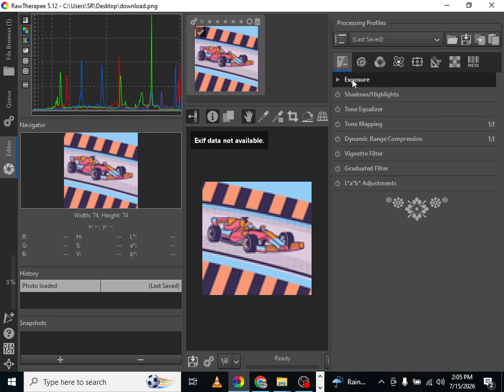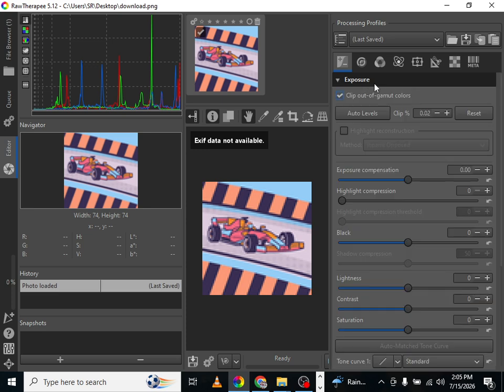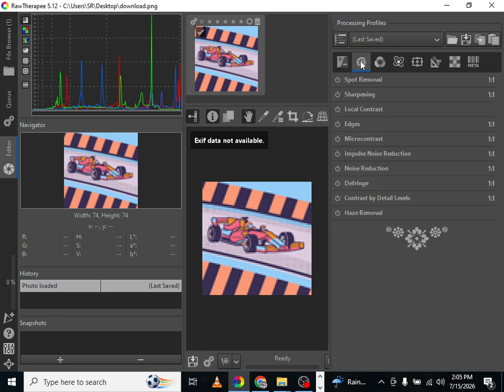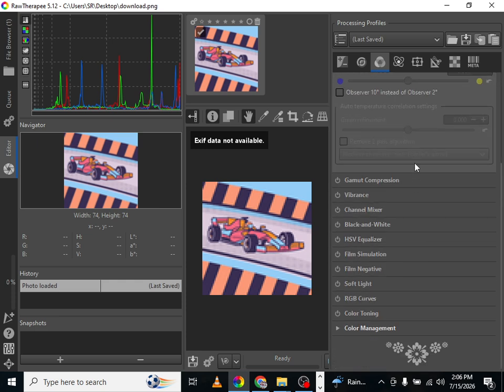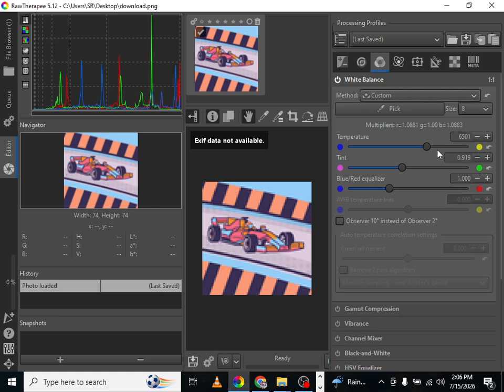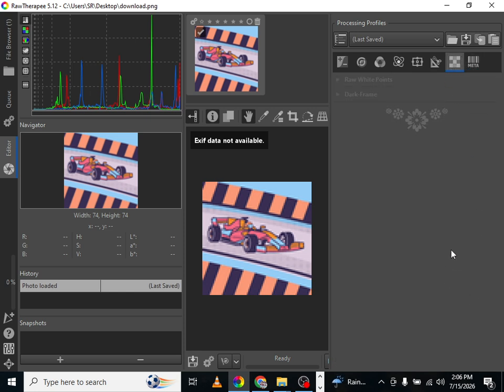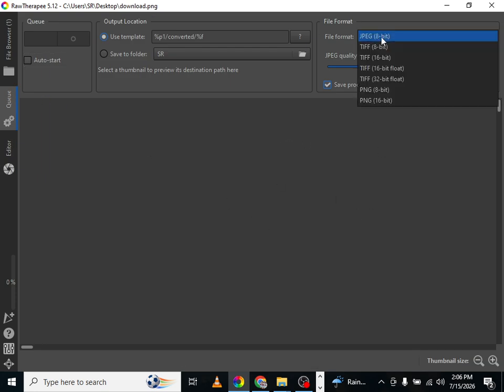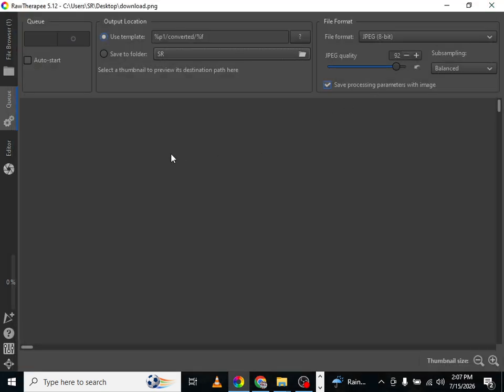How to Edit RAW Photos in RawTherapee Full Guide 2026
Learn how to edit RAW photos in RawTherapee with this Full Guide 2026. In this step-by-step tutorial, you'll learn how to import RAW images, adjust exposure, white balance, colors, sharpness, and other essential editing settings to achieve professional-looking results. This beginner-friendly guide is perfect for photographers using RawTherapee on Windows 10 or Windows 11.

In this video:
✔ Open RAW photos
✔ Basic RAW editing workflow
✔ Adjust exposure and colors
✔ Improve image quality
✔ Export the final edited photo